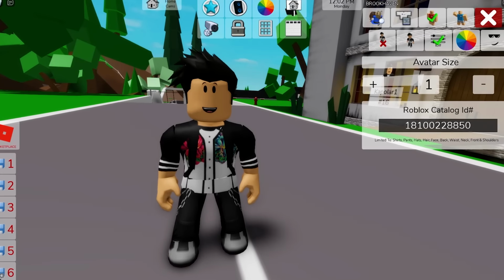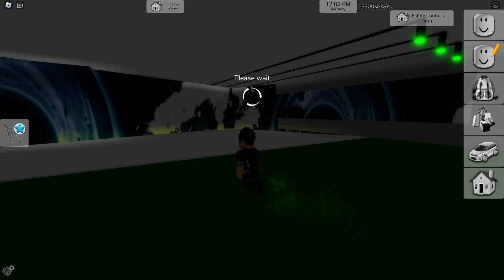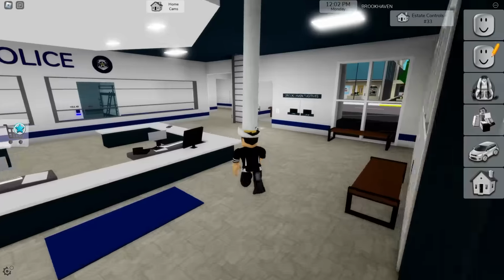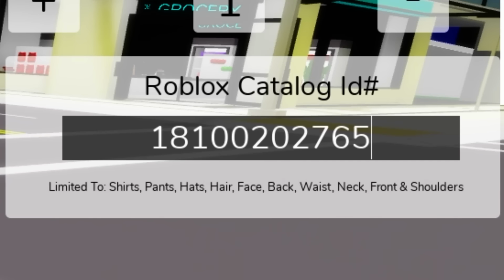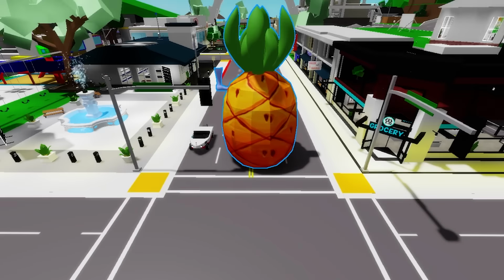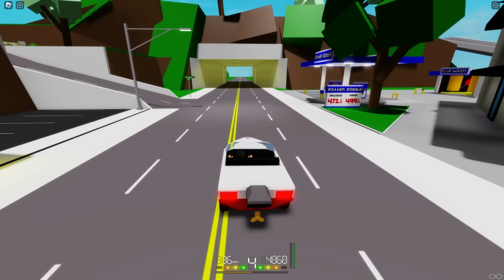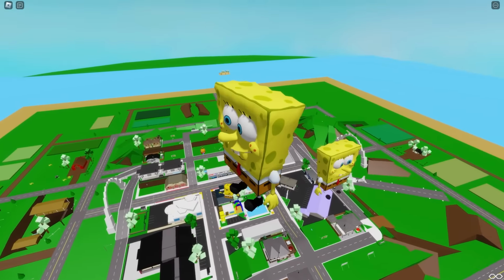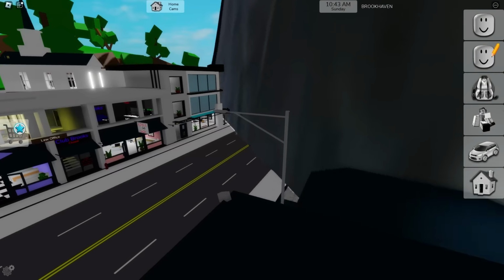HOW TO TURN INTO GIANT SPONGEBOB in BROOKHAVEN!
⭐ Don't forget to use Starcode "KAPOLAR" when purchasing Robux or Premium! 👑